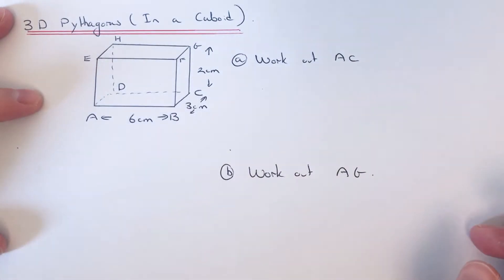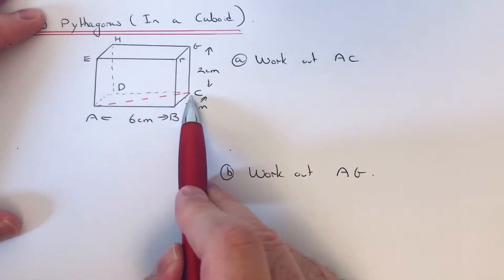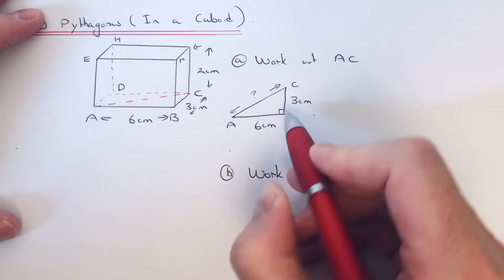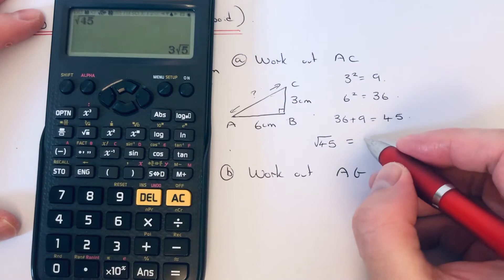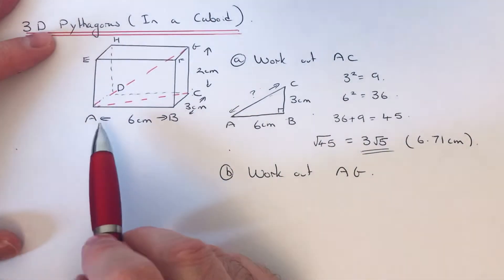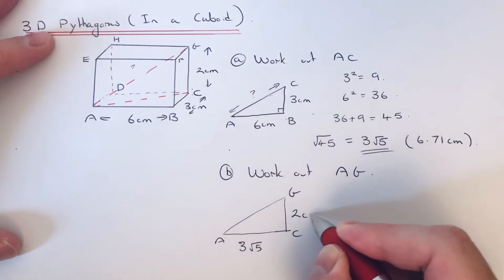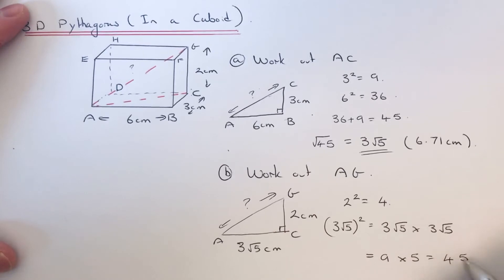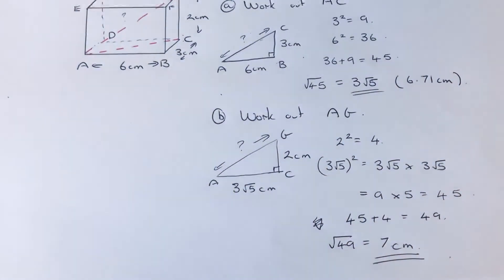3D Pythagoras In A Cuboid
In this video you will be shown how to carry out 3D Pythagoras in a cuboid. To do this try to look for right angled triangles inside the cuboid which have 2 pieces of information on. This is because Pythagoras can be used in right angled triangles if you are given 2 of the sides lengths. To carry out Pythagoras square the side lengths, add these together if you are finding the longest side (or subtract if working out others) and then square root the answer.